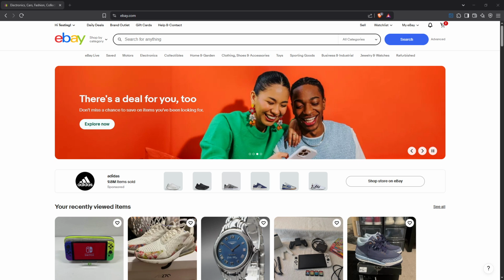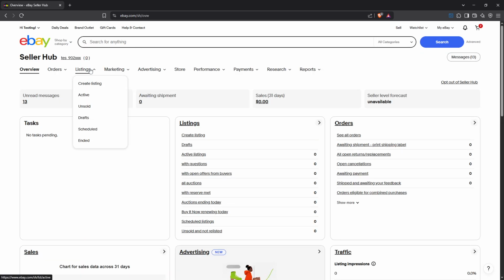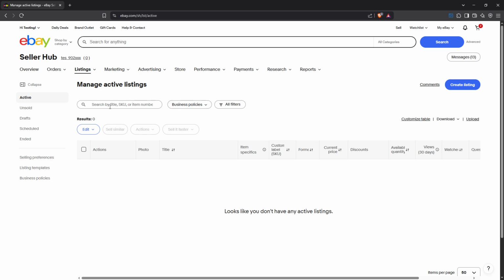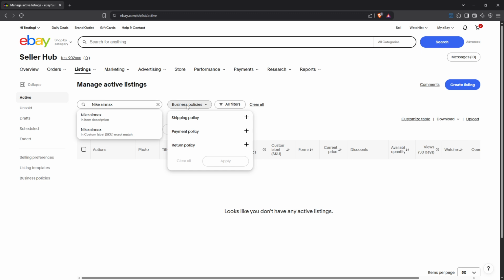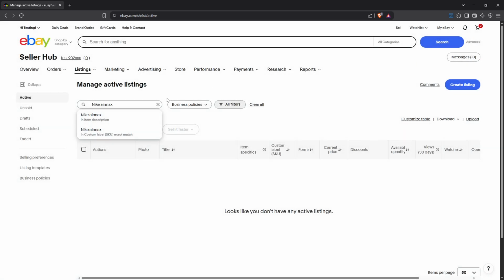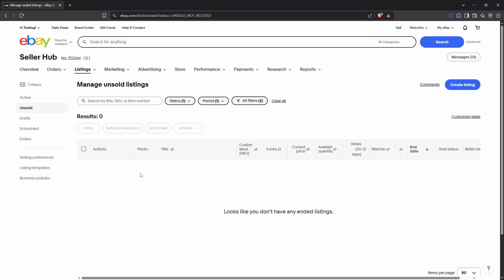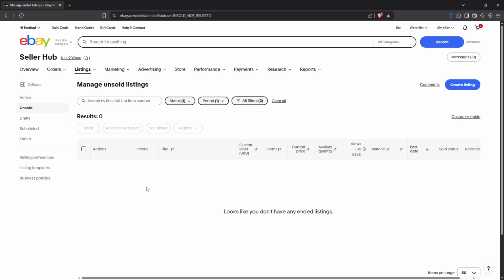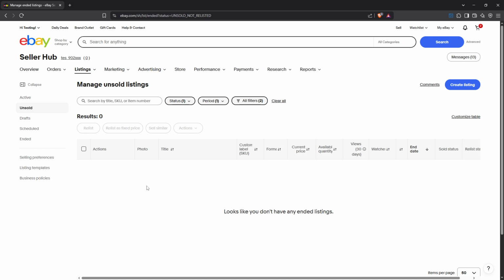How To Find Your eBay Missing Listings [2025 Full Guide]